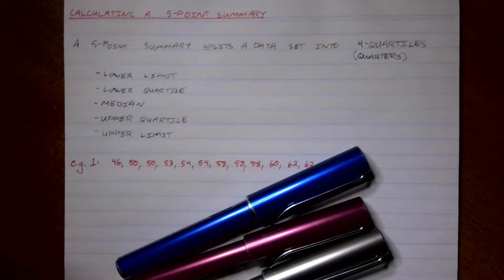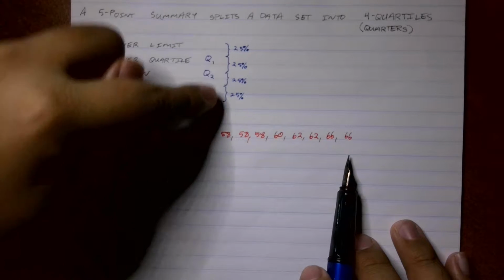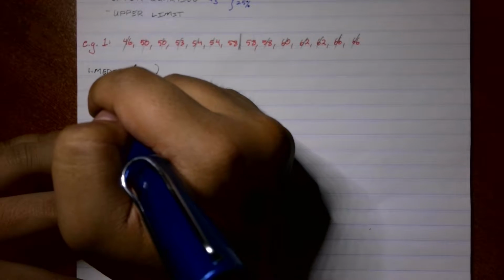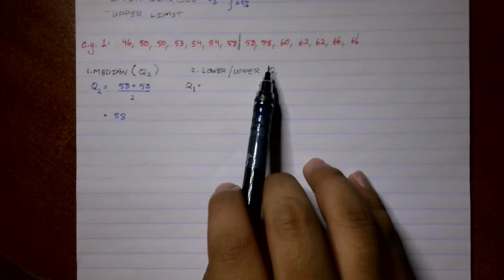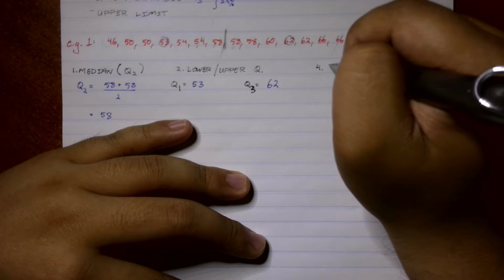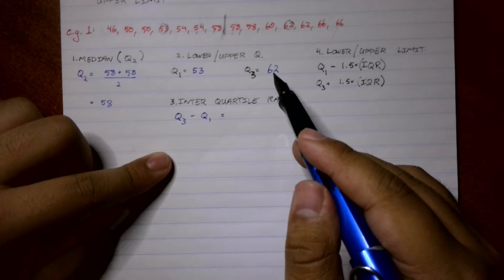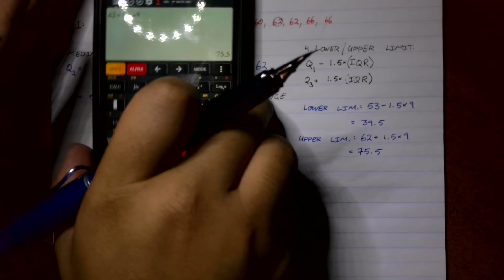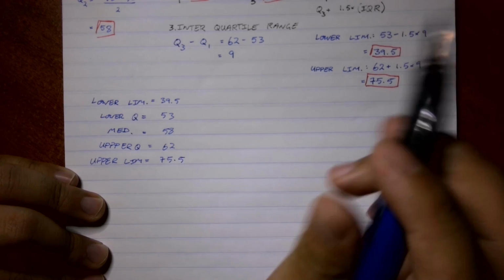Calculating a 5 Point Summary from a Data Set